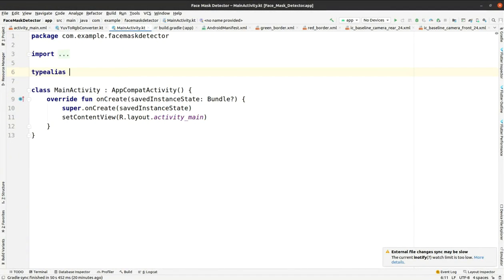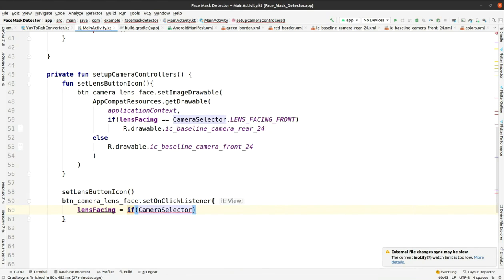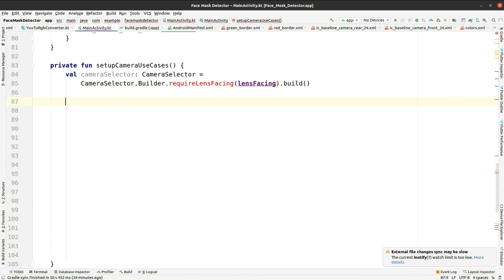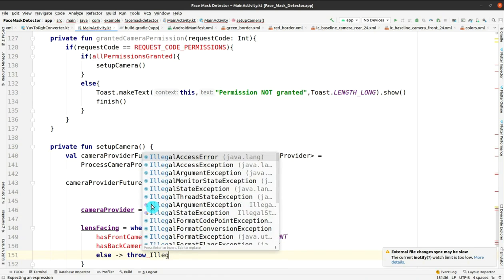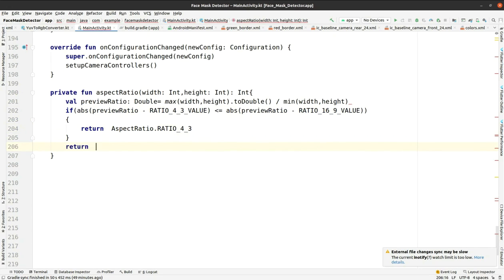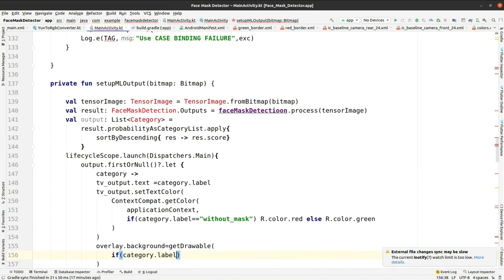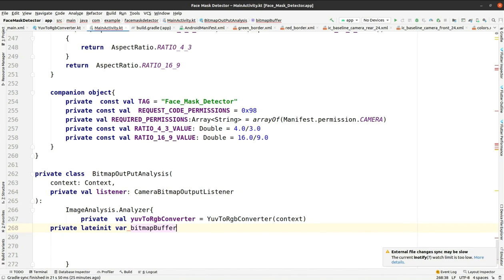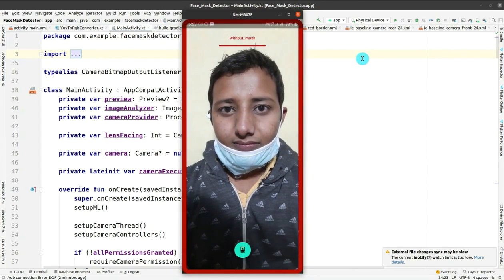Face Mask Detection Android App | Android Studio Tutorials | Android with Machine Learning PART 4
Face Mask Detection using TensorFlow and OpenCV implemented in Android app via Android Studio

In this tutorial, we’ll discuss our two-phase face mask detector, detailing how our computer vision/deep learning pipeline will be implemented.
From there, we’ll review the dataset we’ll be using to train our custom face mask detector.
I’ll then show you how to implement a Python script to train a face mask detector on our dataset using Keras and TensorFlow.
We’ll use this Python script to train a face mask detector and review the results.
Given the trained face mask detector, we’ll proceed to implement two more additional Python scripts used to:
Detect face masks in images
Detect face masks in real-time video streams
We’ll wrap up the post by looking at the results of applying our face mask detector.
I’ll also provide some additional suggestions for further improvement.